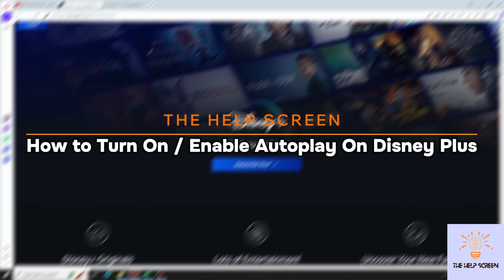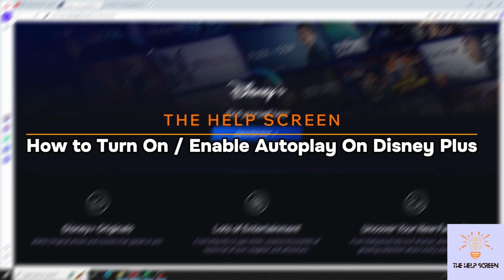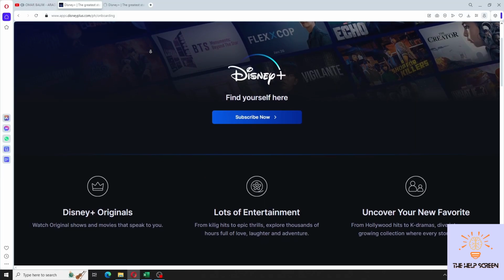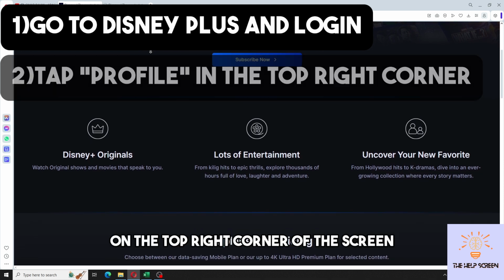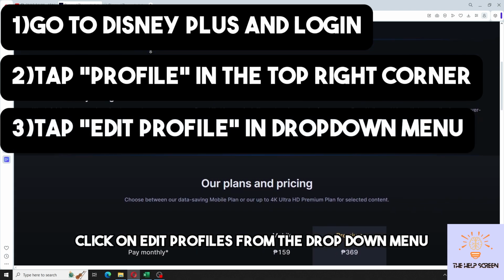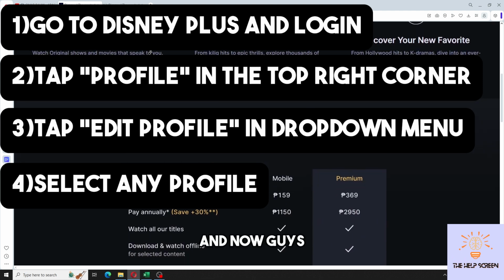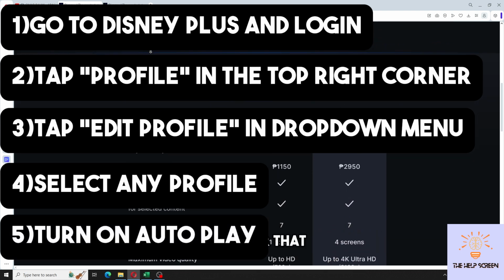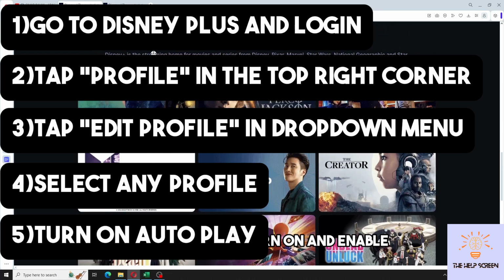How to Turn On Enable Autoplay On Disney Plus ( Step by Step Guide!)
In this tutorial video, I will quickly guide you on How to Turn On  Enable Autoplay On Disney Plus  So, make sure to watch this video till the end. We try to be responsive to as many questions as possible.